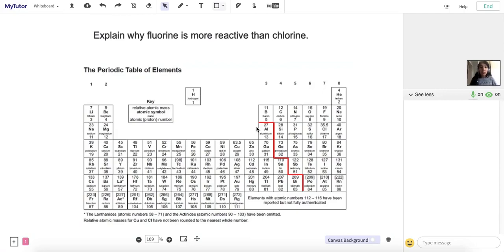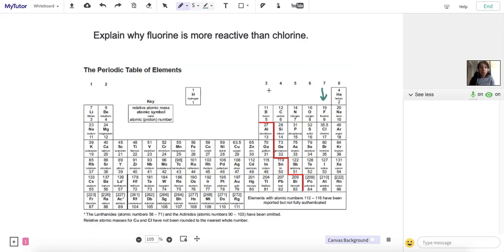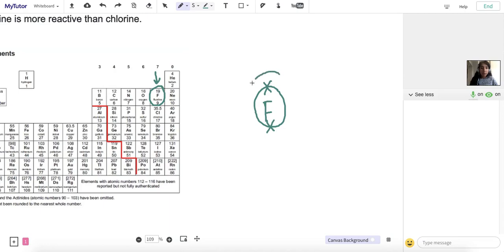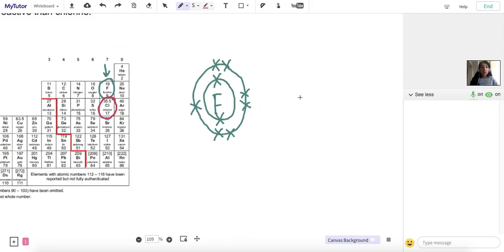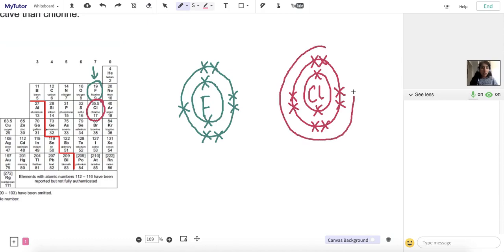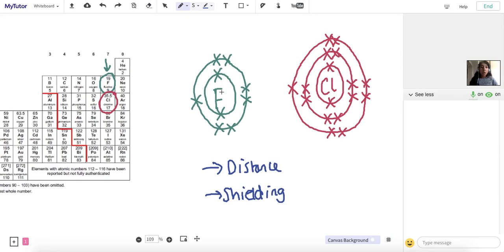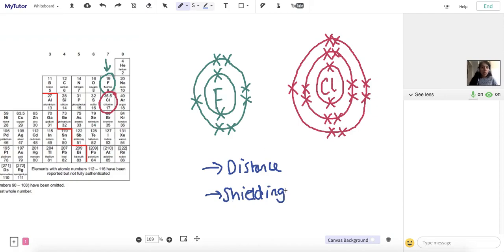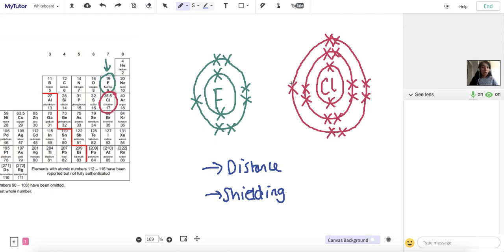Group 1 and group 7 elements exam question - GCSE Chemistry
Chemistry tutor Aman explains how to answer the GCSE exam question 'explain why fluorine is more reactive than chlorine'.

Our topic videos are designed to help you understand how to confidently answer short GCSE exam questions.